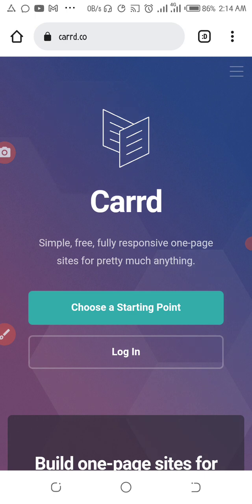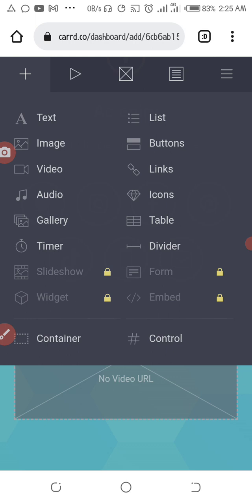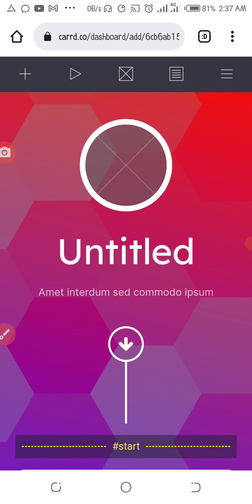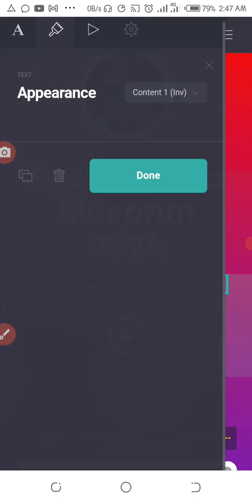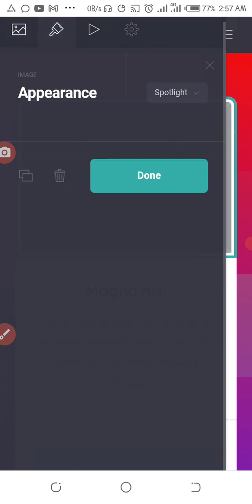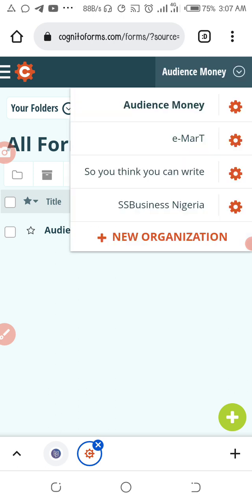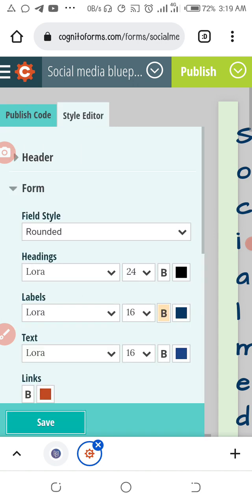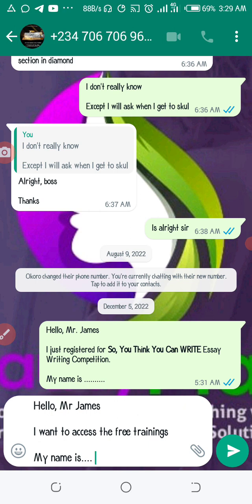How To Create A Landing Page with Carrd.co in 2023 || Step by Step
Discover how to simply Create A Landing Page with Carrd.co with ease